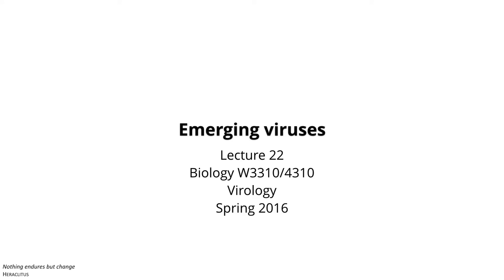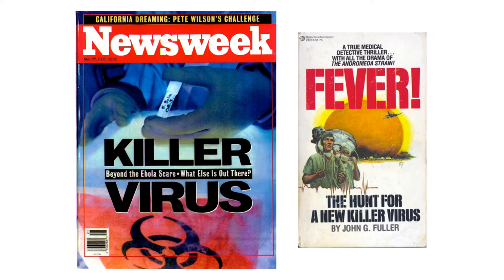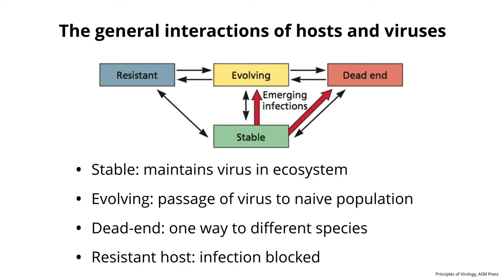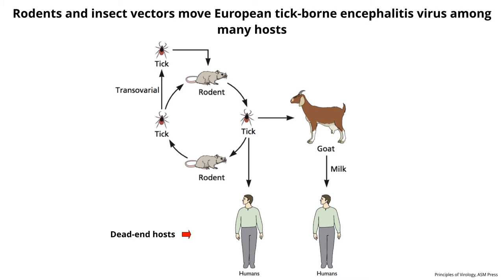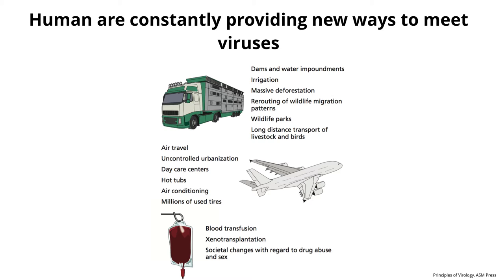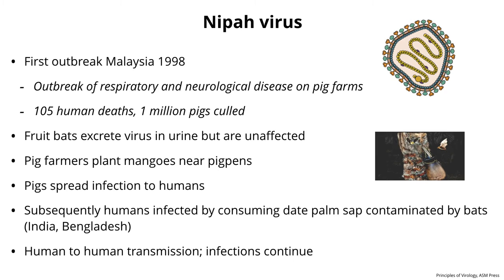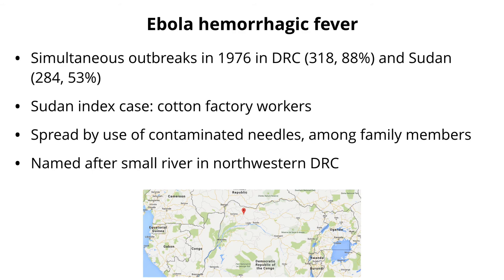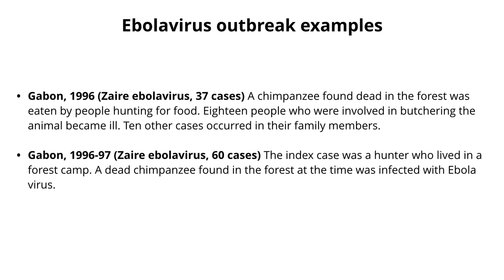Virology Lectures 2016 #22: Emerging Viruses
An emerging virus is the agent of a new or previously unrecognized disease. Today non-human animals are the main sources of new infections caused by viruses such as Lass virus, Ebola virus, and Zika virus. After listening to this lecture you will understand about the different types of virus-host interactions, what conditions lead to new virus emergence, and how Ebolaviruses and Zika virus emerged and spread.